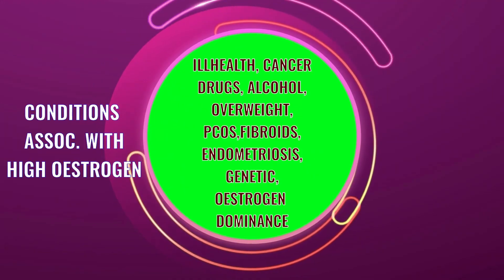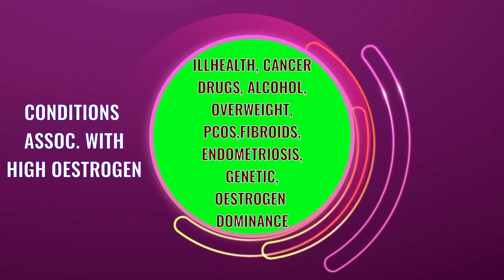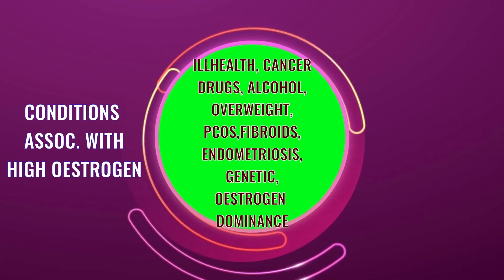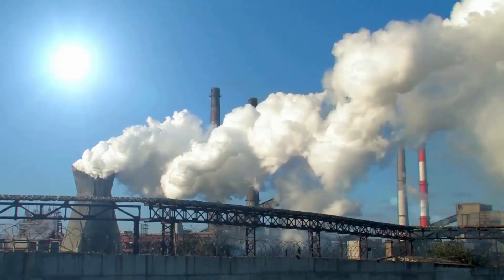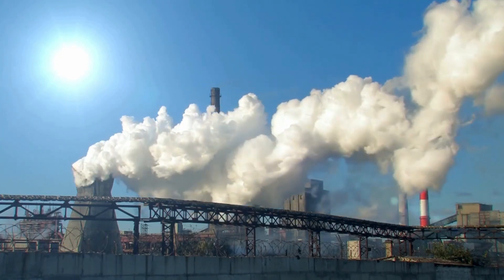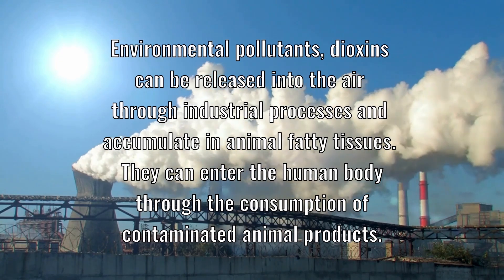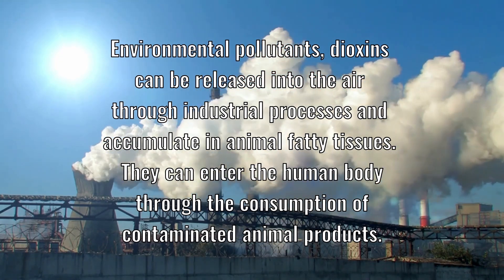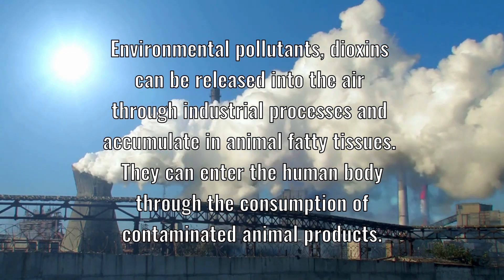6 Signs You Have Too Much Oestrogen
Hormone Imbalance| How To Deal With HIGH Oestrogen Levels.

Excess or high oestrogen levels can develop for many reasons. Hormonal imbalances, obesity, certain medications, and environmental factors are common contributors. Conditions such as polycystic ovary syndrome (PCOS) and estrogen dominance, where estrogen outweighs Progesterone, can also elevate estrogen levels. Let's explore some ways you may end up with Oestrogen dominance.

00:00 - Intro
00:14 - Causes of High Oestrogen
00:48 - What is Oestrogen Dominance?
04:27 - Symptoms of High Oestrogen
05:02 - Treatment options for High Oestrogen Hormone Imbalance

▶️Shop our store for health tools, guides, and trackers -
✨️Selar: